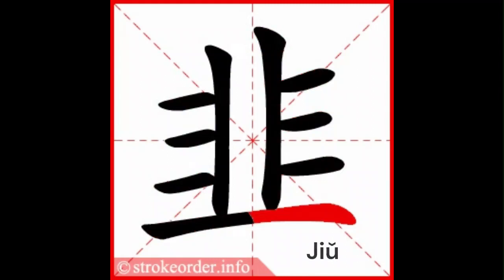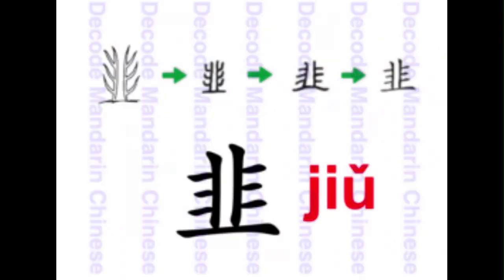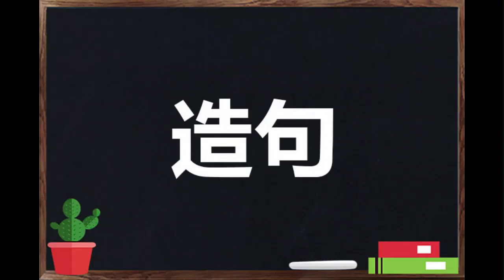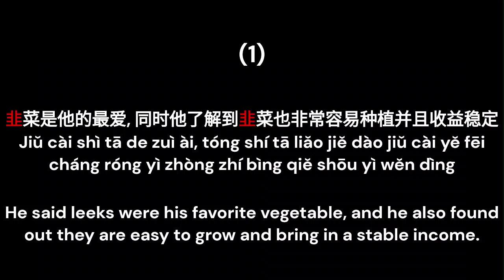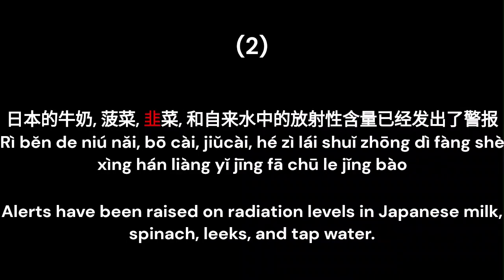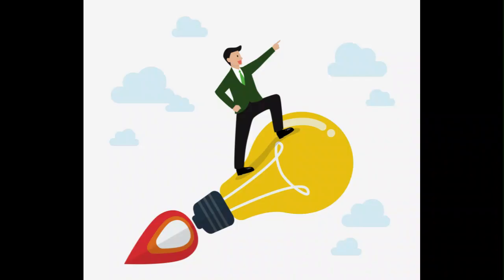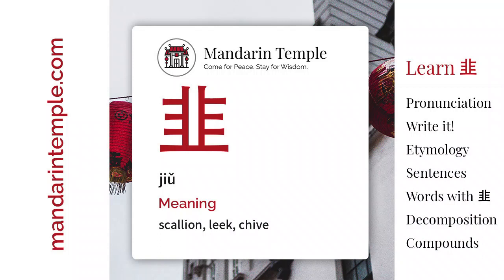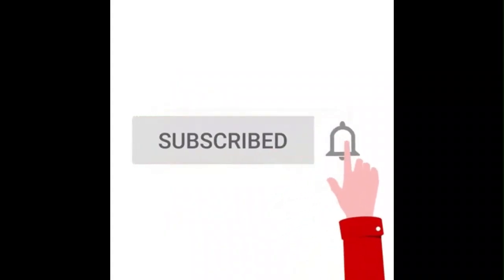Lesson #150 韭 Leek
In today’s video, we’ll teach you the Chinese character for leek or chives, 韭. This is a fun character in the Chinese language because the character 韭 was originally chives growing in the ground that gradually morphed into its modern form. This makes it easier to learn.